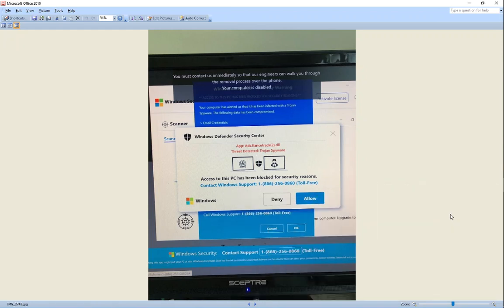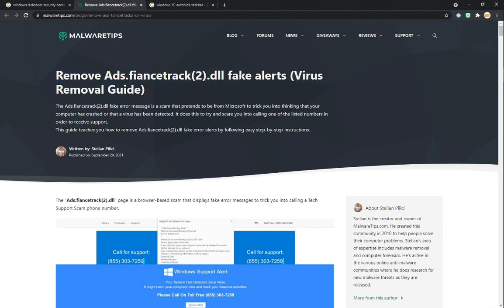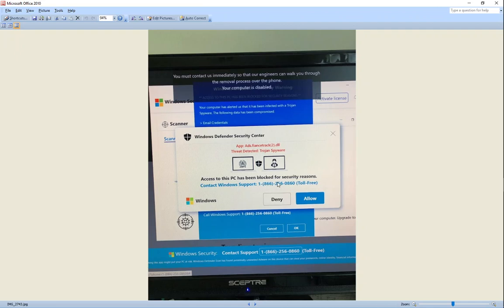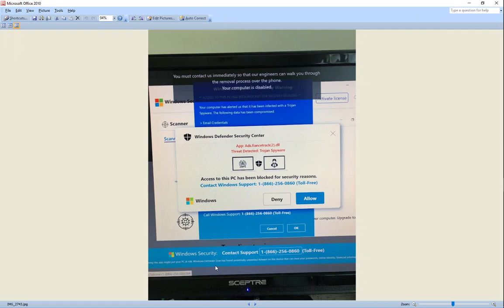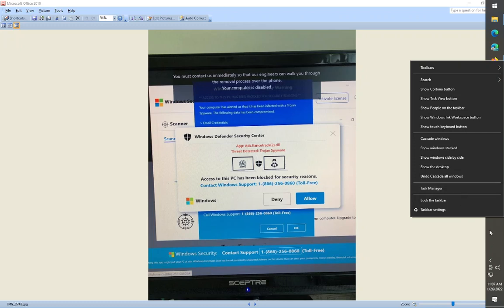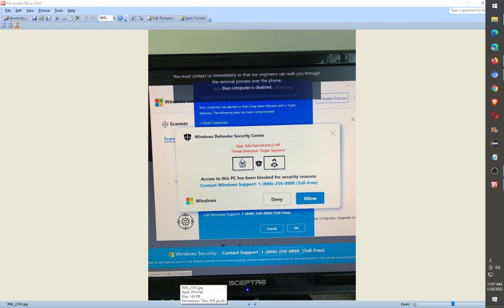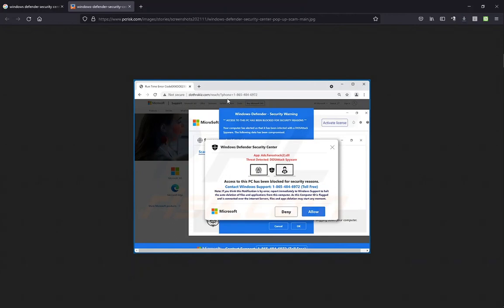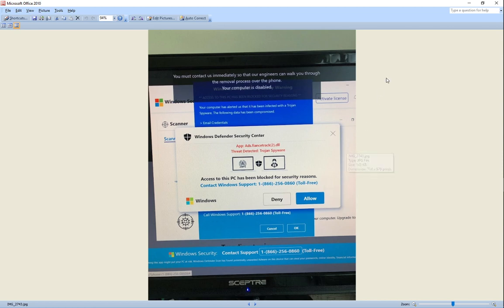Web page opened popup "Windows Defender Security Center" Ads.fiancetrack(2).dll Trojan Spyware. FAKE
NOTE:  For us (using a Dell Desktop) hitting the ESC key 2x took us out of full screen and we could just close the tab. Not a program or actual Spyware  per  - Marni Wasserman 7/12/2022 THANKS!

Recently, my aunt received this popup ad (disguised as a windows security popup).

NOTE:
1.  Windows does not send phone numbers: 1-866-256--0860
2.  Windows usually doesn't disable your computer for most any reason
3.  Something that takes over the whole screen (no access to taskbar) is highly suspicious.

So what did I ask my aunt to do?  She's older and not tech savy.
A.  Close the window if possible.
     Press F11 to see if you can minimize the window (or esc button).
B.  DO NOT.  I REPEAT.. DO NOT click on any of the buttons.  Do not trust anything within the web page.  The buttons might not correspond to the actions they say.  DO NOT CLICK ON ANYTHING.
C.  CTRL-ALT-DEL and select task manager.  Then force close your browser (in my case it was firefox)
D.  Because my aunt couldn't do any of these.  I asked her to restart her computer.  In most cases, restarting the computer by holding the power button and then pressing power to turn it back again, it should hopefully fix the problem.

So I eventually was able to visit my aunt after a few days.
When I tried logging into the broken computer... the popup did not load anymore.  I believe the website was shut down.  My aunt was unaware that this was a popup ad.. and I couldn't see that.  Out of safety, I asked my aunt not to use the computer until I arrived to do an inspection.

Long story short,.. this appears to be just an ad disguising itself as a windows defender security popup.

Good luck.